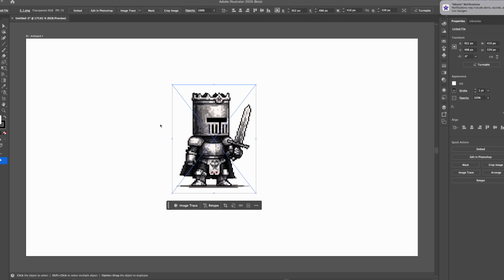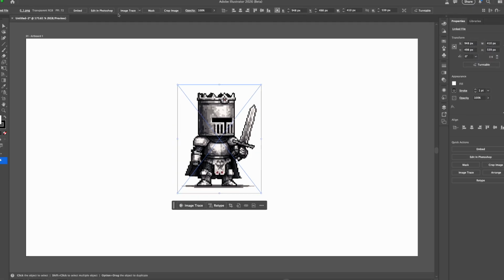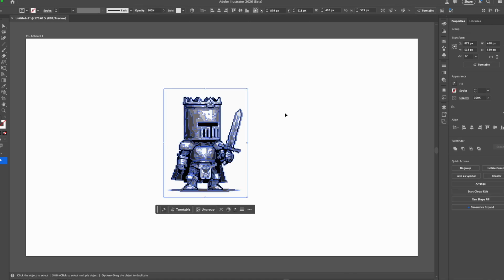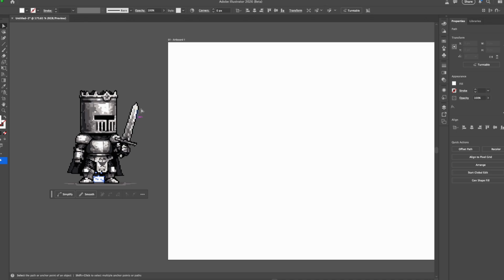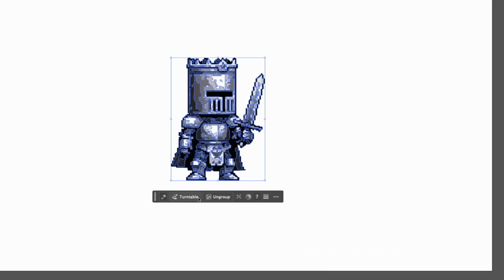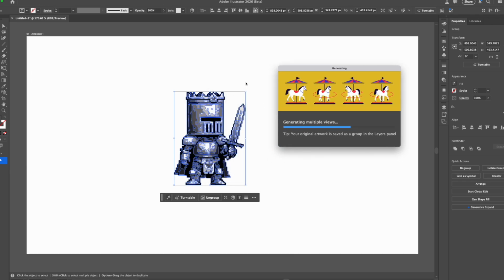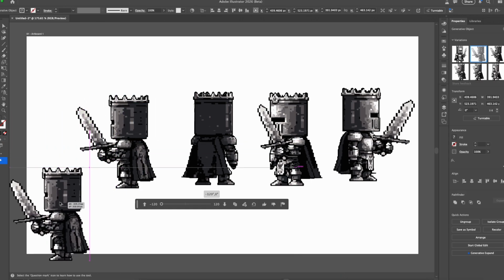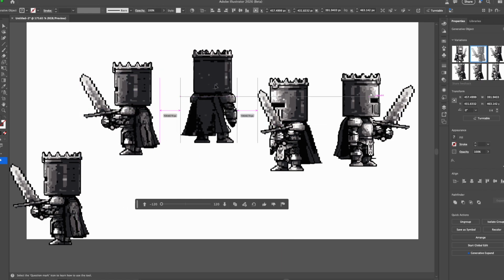How to Use the Turntable Feature in Adobe Illustrator Beta